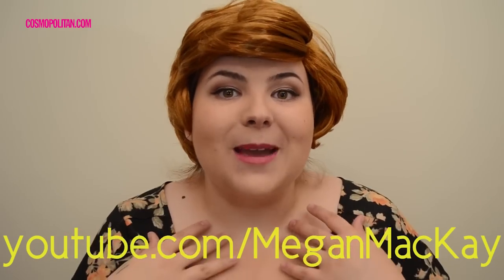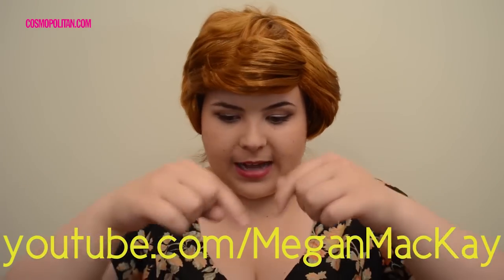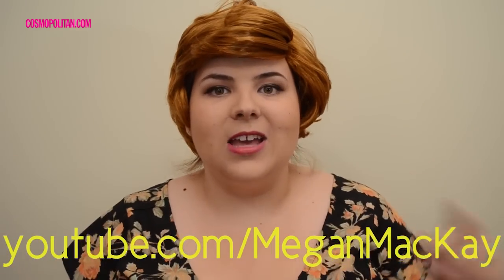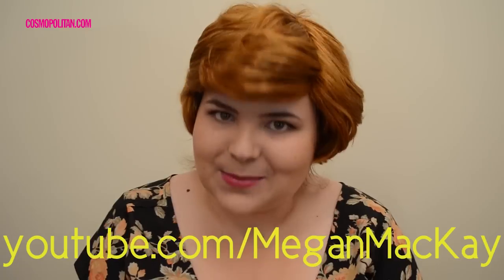Donald Trump - Inspired Makeup Tutorial | Cosmopolitan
Megan MacKay shares her Donald Trump - inspired makeup tutorial.